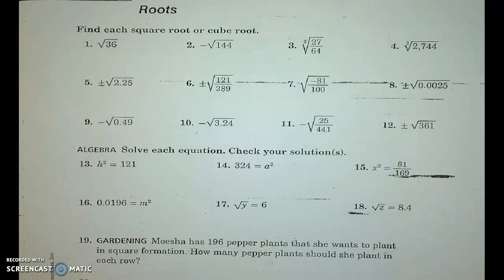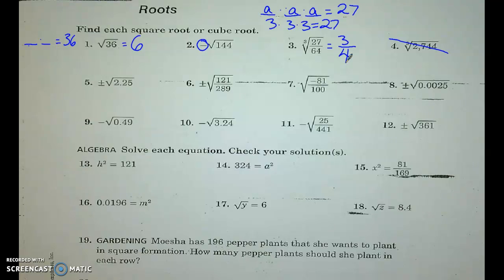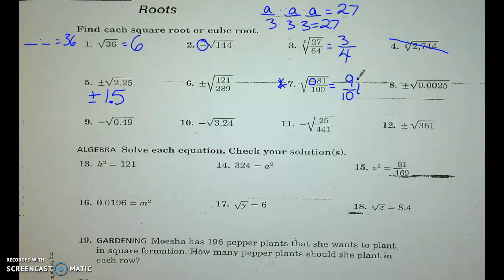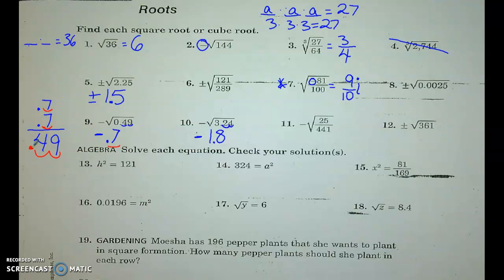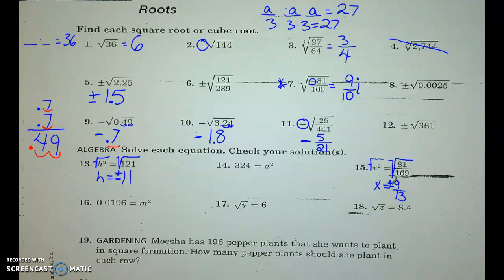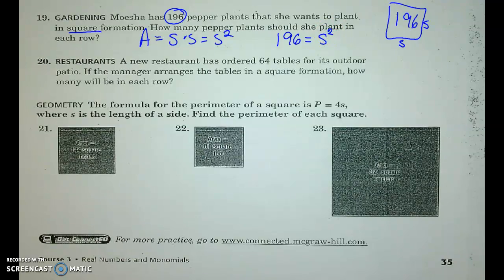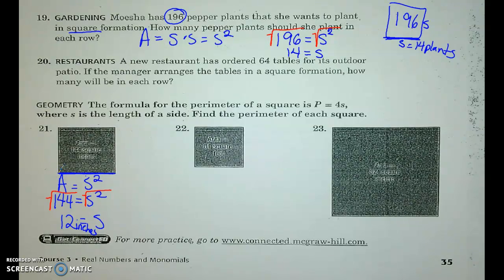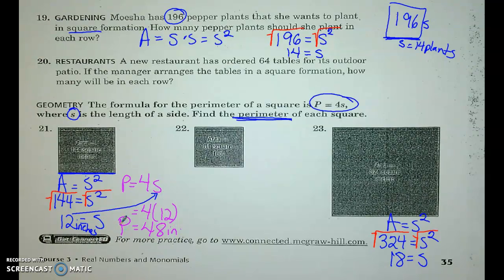Square Roots (Lesson 3)